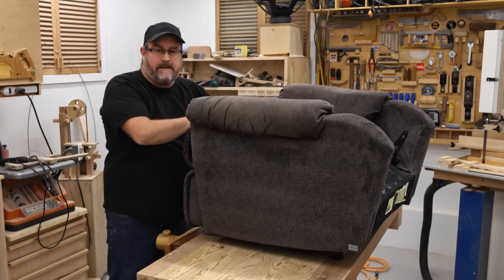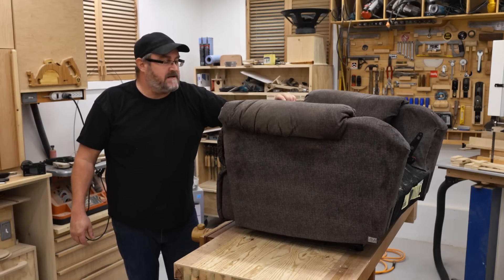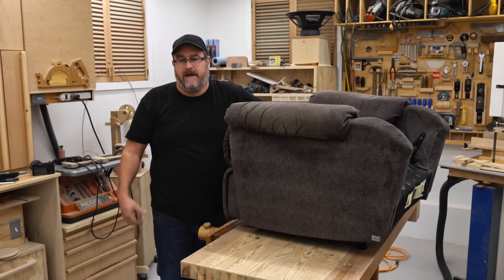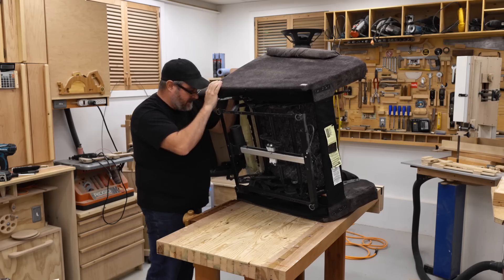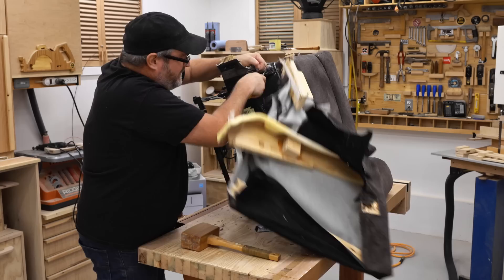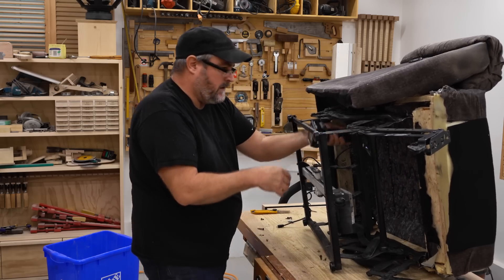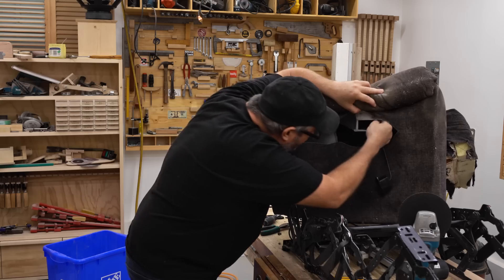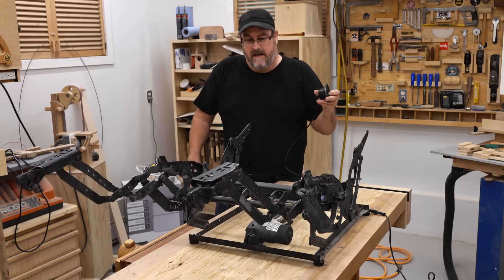Reclining Chair Tear-Down for The Motorized Mechanism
But felt it was good enough to post here.
What do you think? Rebuild this with a proper wooden frame, of scrap it down for the parts? Interesting thing to do with the motor and lead screw mechanism is to make a TV lift, but I don't need one of those.
Could just leave it as it is as a piece of kinetic art, just run it in a continuous loop. Just watch your fingers in those pinch points!